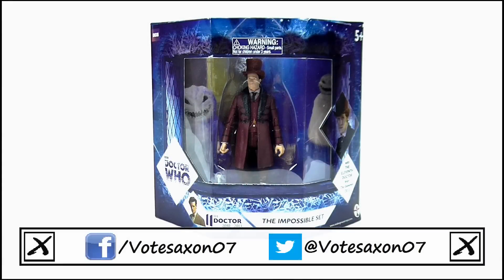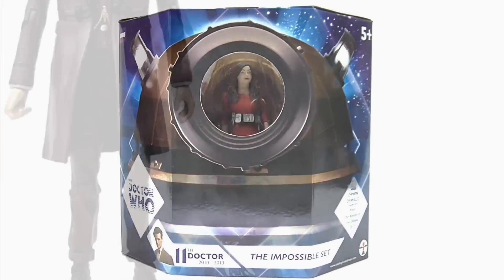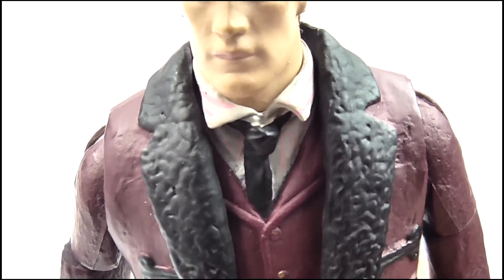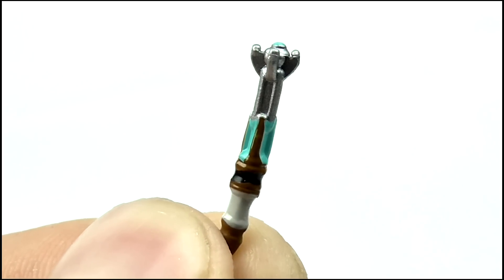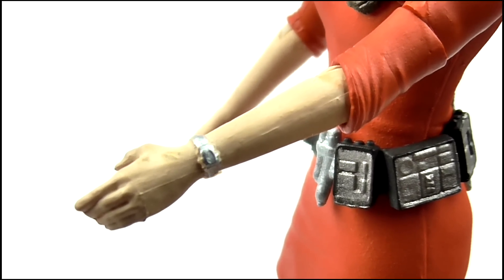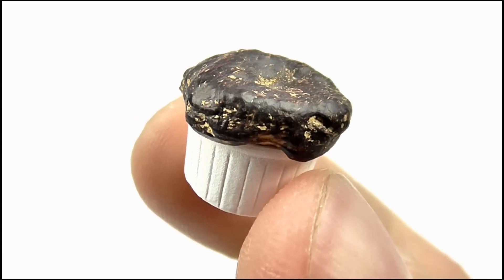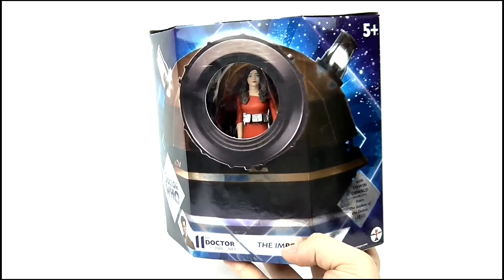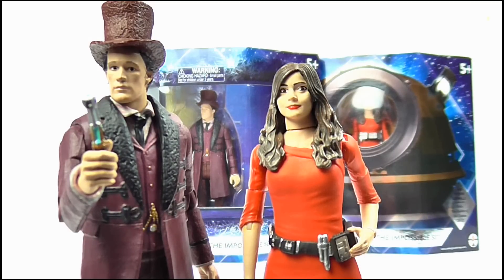DOCTOR WHO The Impossible Figure Set Review | StephenMcCulla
Making the impossible possible...